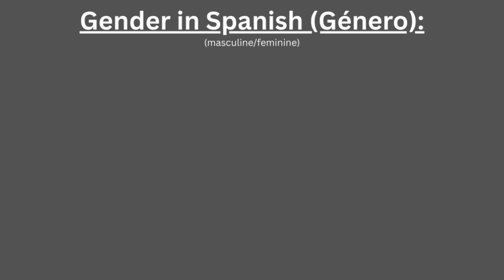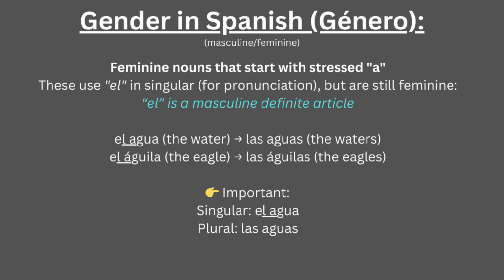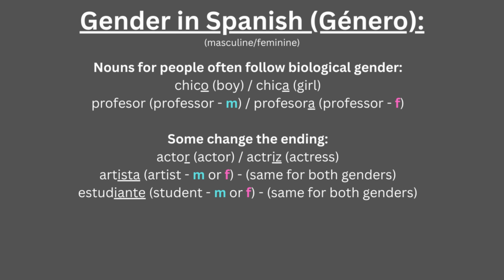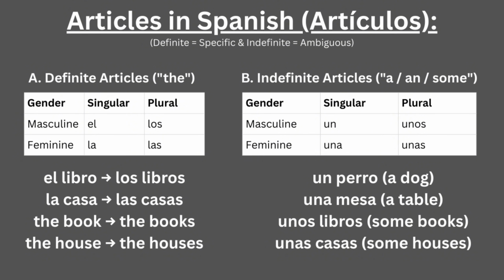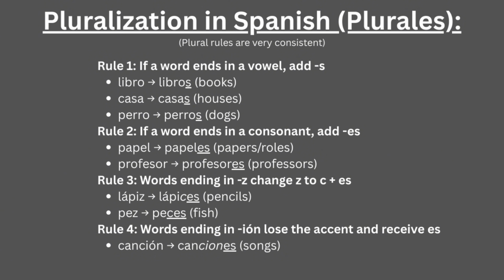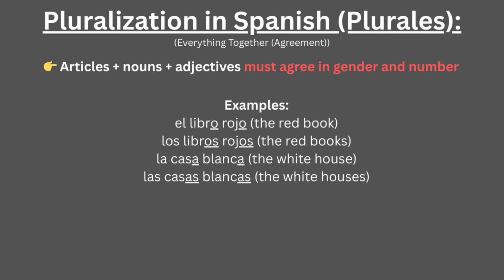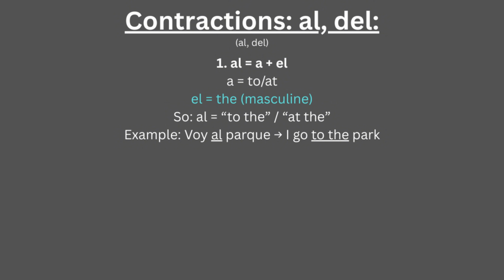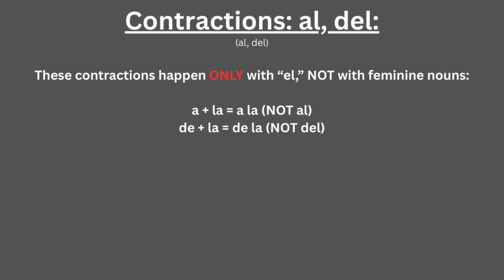Spanish REVISITED - Gender, Articles, & Pluralization Explained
In this video, I explain gender, articles, and pluralization in Spanish. I show the main gender patterns and exceptions for identifying nouns, definite and indefinite articles, primary rules for pluralization, and the contractions al and del. As always, this is Spanish REVISITED.